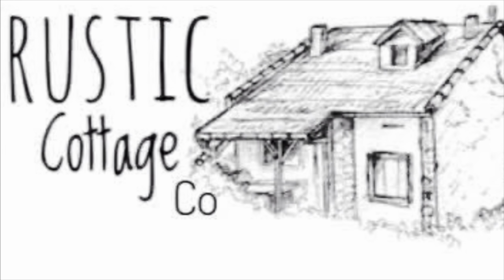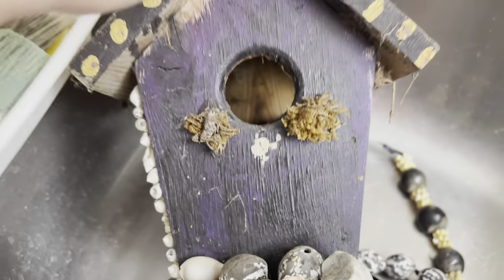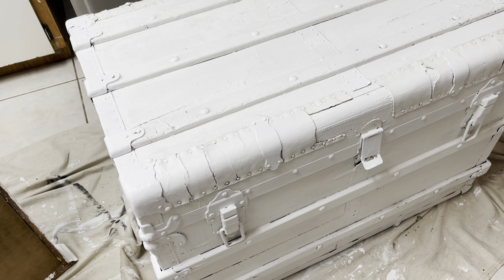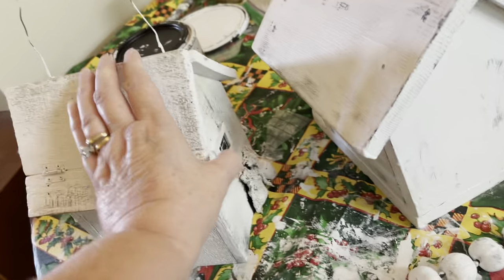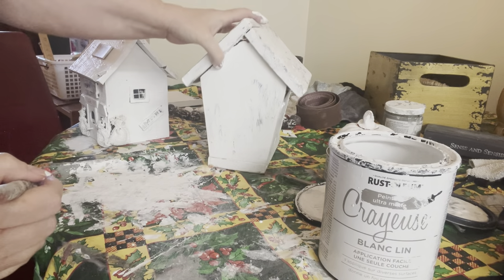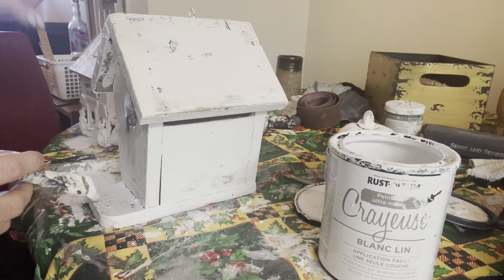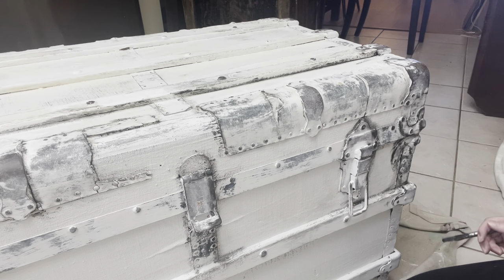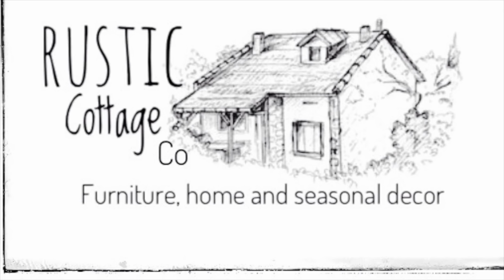Old trunk coffee table & trash becomes the decor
Transformation of an old trunk into a coffee table. Trash found I. The shed transformed into the rustic coffee table display.